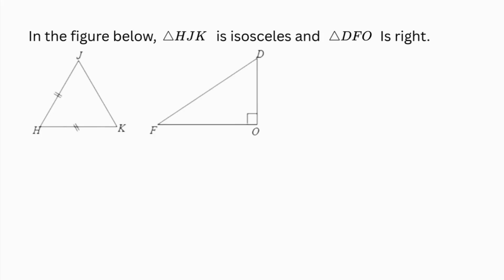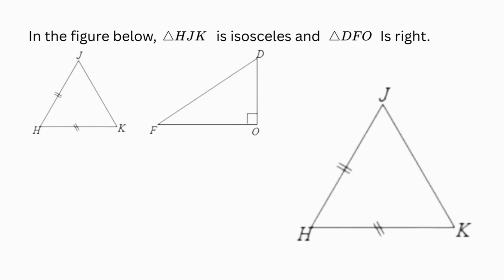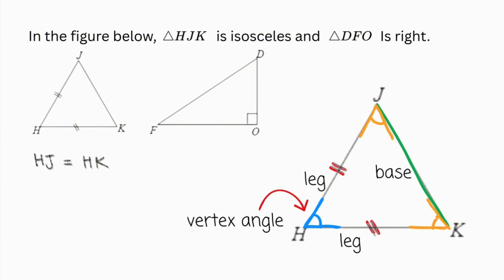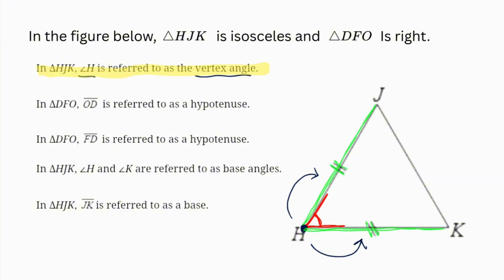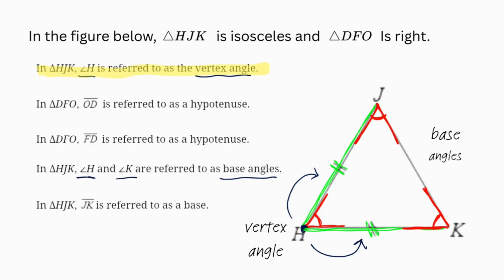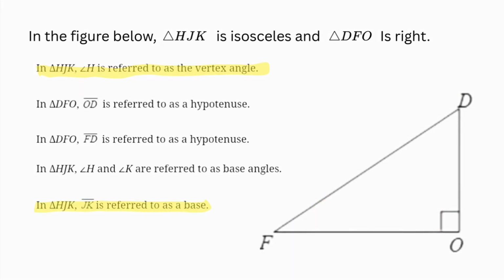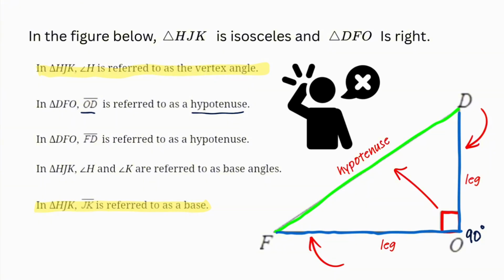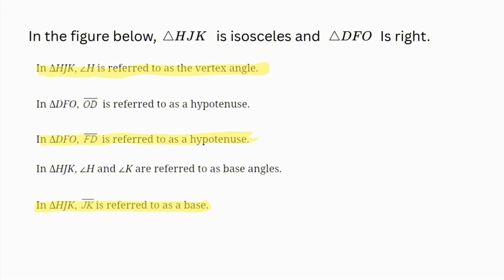Why Triangles are the MOST IMPORTANT Shape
Stop guessing and start passing! 🛑 If geometry terms like "vertex angle" and "hypotenuse" sound like they’re from a sci-fi flick, this video is your ultimate decoder! Most students miss out on easy points because they mix up triangle parts. In this quick breakdown, we’re cracking open a classic test question on Isosceles and Right triangles. By the end of this 3-minute lesson, you’ll be spotting triangle parts faster than you can say "Pythagoras"!

​In this video, you will learn:
✅ The "Secret Arrow" trick to effortlessly find the Hypotenuse.
✅ How to distinguish Base Angles from Vertex Angles without breaking a sweat.
✅ The exact definitions you need to crush your next Geometry quiz.  ​

🚀 JOIN @study_snap_1  Struggling with math? We make it a breeze.

​​💬 JOIN THE CONVERSATION ​Did this make it click for you? Drop a "TRIANGLE" in the comments if this helped, or spill the beans on what topic you want to tackle next!  ​